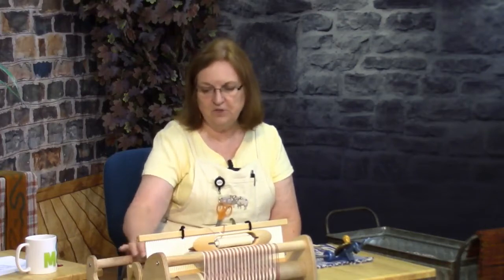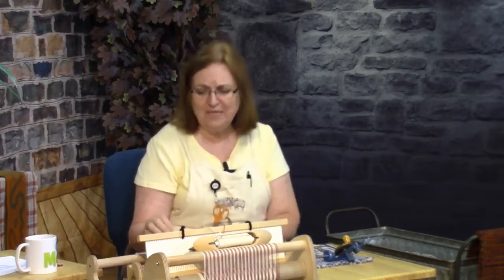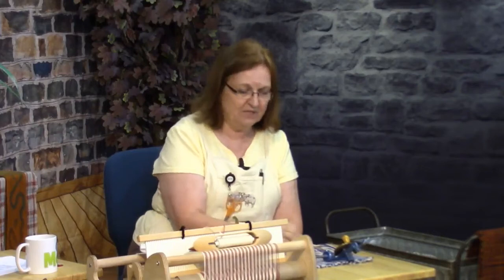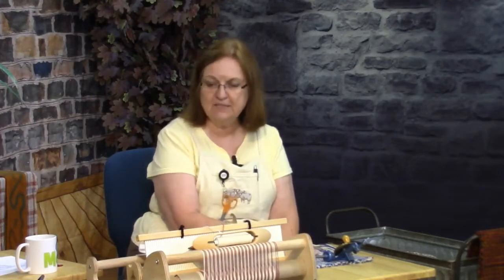How to Use a Rigid Heddle Loom Sneak Peek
How to Use a Rigid Heddle LoomSneak Peek with Deanna Baugh.